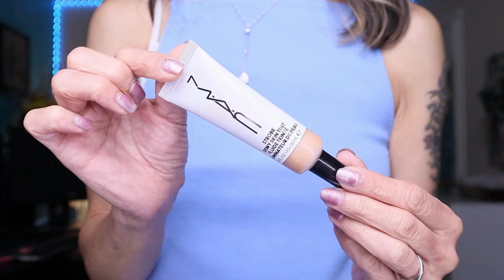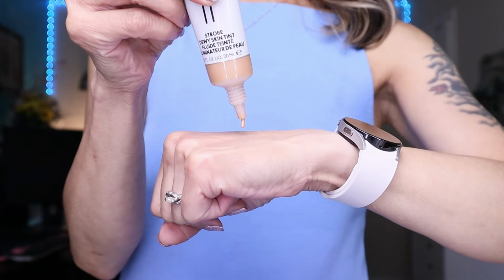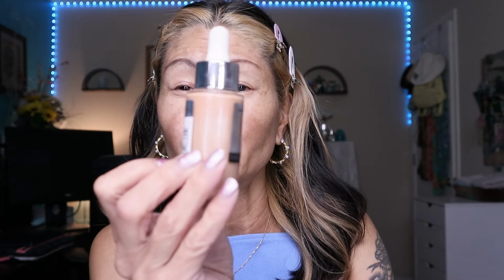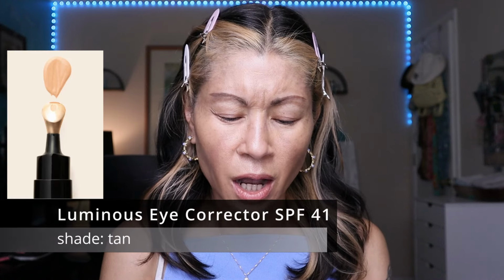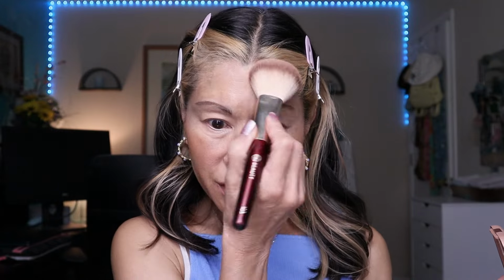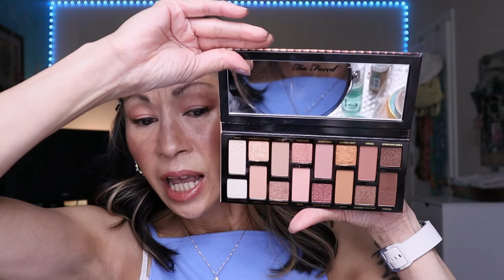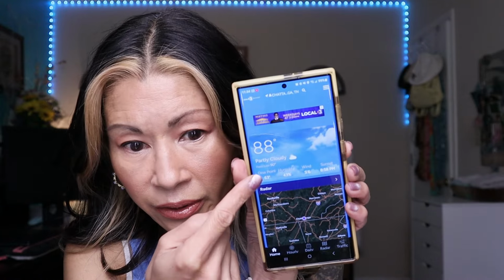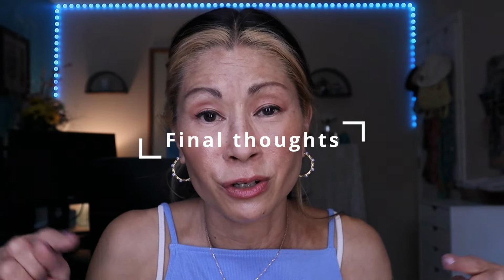NEW MAC Strobe Dewy Skin Tint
So, MAC came out with a dewy skin tint, and I thought it would be perfect for our mature skin, especially if we want to go lighter in the summertime with our makeup! Boasting sheer to light coverage, infused with skincare ingredients like hyaluronic acid, vitamin E, shea butter and squalane, I thought it would be a fantastic tinted moisturizer! I do an all-day wear test to see how it performs in the hot and humid weather! Is it worth it? Find out now! Much love, Cat xoxo

products used:

Danessa Myricks Yummy Skin Blurring Balm Powder in Universal-translucent*

MAC Strobe Dewy Skin Tint in shade Medium 2*

Too Faced Born This Way The Natural Nudes Eyeshadow Palette*

Benefit Cosmetics WANDERful World Silky-Soft Powder Blush in PomPom*

DRMTLGY Luminous Eye Corrector SPF 41 in shade medium*

save 10% on your order using my code: CATSEYE10

Core Line Extension Brushes Now Available!

REPHR BRUSHES*

Thematic Music

FAQ's

AGE: 57
SKIN: NORMAL TO DRY
SKIN CONCERNS: HYPERPIGMENTATION, FINE LINES, WRINKLES, AND REDNESS
FAVORITE FOOD:  SUSHI
SIGN: PISCES